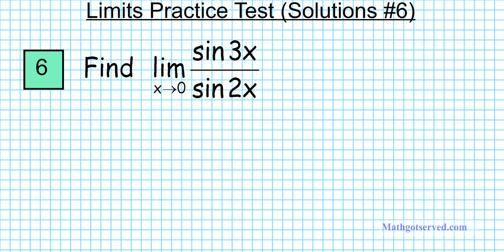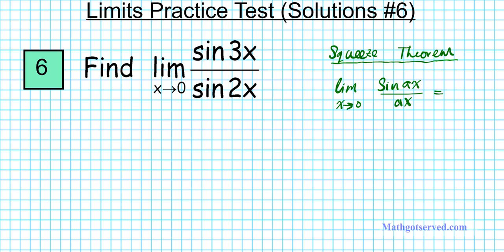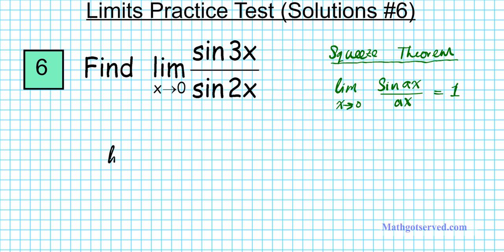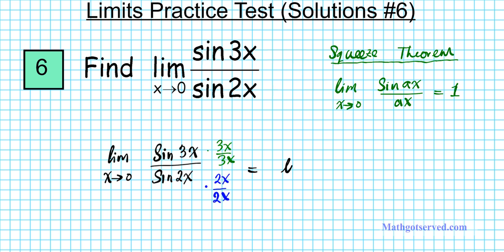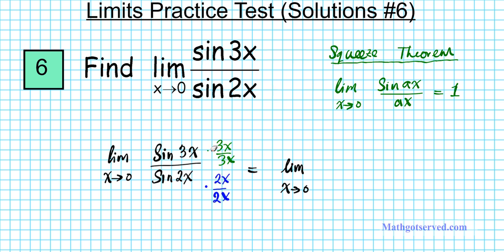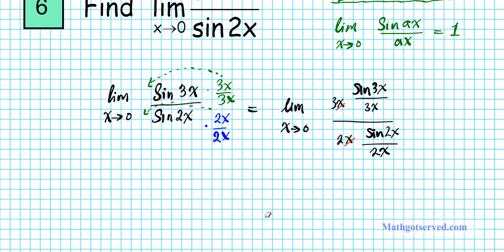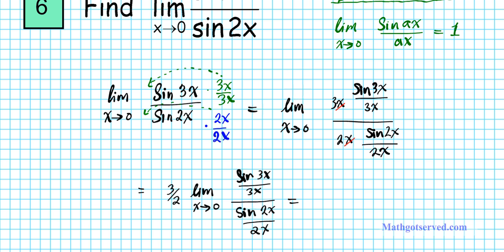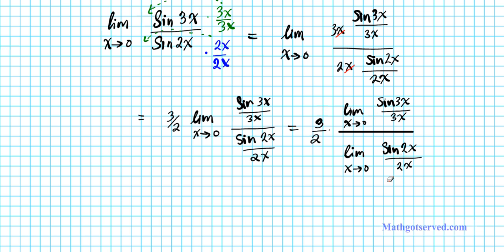Interactive Limits Test Practice I #6 Squeeze Theorem soln AP Calculus Calc